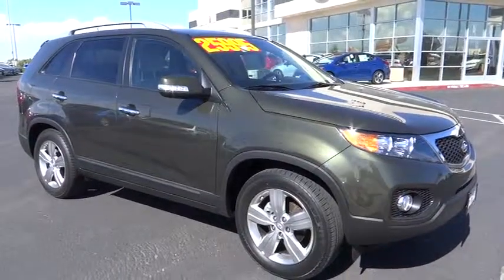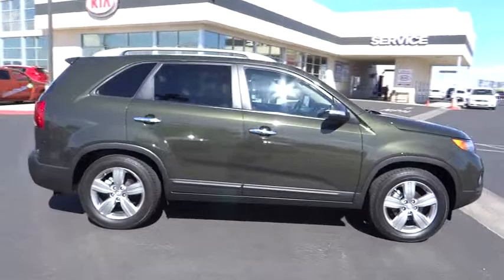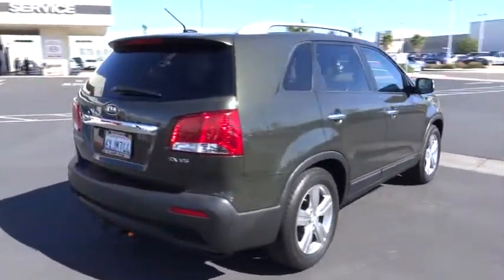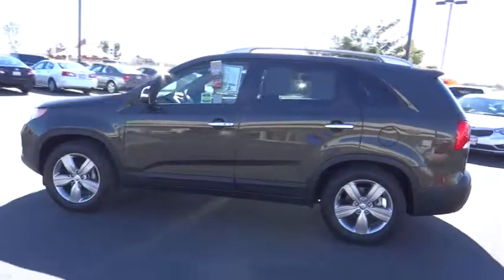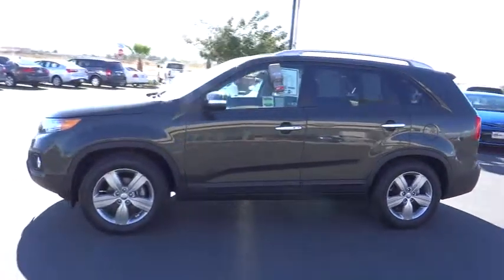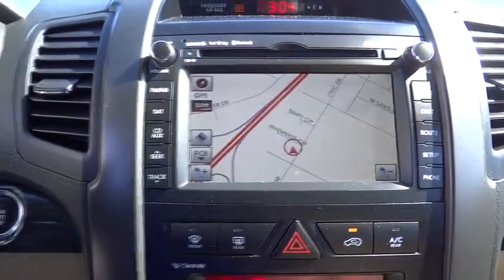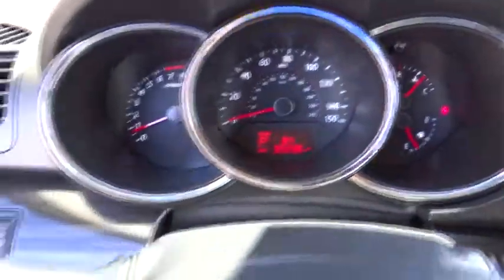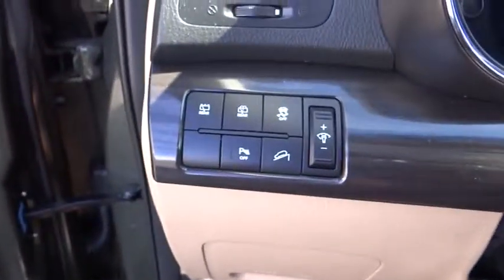2013 Kia Sorento Victorville, Fontana, Pomona, San Bernardino, Hesperia, CA PK14177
2013 Kia Sorento
Valley-Hi Kia: Servicing Victorville, CA near Fontana, Pomona, San Bernardino, and Hesperia, California.

Valley-Hi Kia
14673 Civic Drive

EX V6 PREMIUM PKG  -inc: auto dimming rear view mirror w/compass  panoramic sunroof  4-way pwr passenger seat  third row seating  rear air cond  first aid kit  Infinity surround sound audio system  premium UVO w/HD tuner,LIMITED PKG  -inc: air-cooled driver seat w/memory  pwr folding outside mirrors w/memory  navigation system w/SiriusXM Traffic  auto dimming rear view mirror w/HomeLink,Front Wheel Drive,Power Steering,4-Wheel Disc Brakes,Aluminum Wheels,Tires - Front All-Season,Tires - Rear All-Season,Rear Spoiler,Automatic Headlights,Fog Lamps,Privacy Glass,Heated Mirrors,Power Mirror(s),Integrated Turn Signal Mirrors,Intermittent Wipers,Variable Speed Intermittent Wipers,AM/FM Stereo,CD Player,MP3 Player,Auxiliary Audio Input,Satellite Radio,Bluetooth Connection,Back-Up Camera,Leather Seats,Bucket Seats,Heated Front Seat(s),Rear Bench Seat,Power Driver Seat,Driver Adjustable Lumbar,Floor Mats,Cruise Control,Adjustable Steering Wheel,Steering Wheel Audio Controls,Leather Steering Wheel,Trip Computer,Power Windows,Power Door Locks,Keyless Entry,Engine Immobilizer,Keyless Start,Climate Control,Multi-Zone A/C,Rear Defrost,Power Outlet,Driver Vanity Mirror,Passenger Vanity Mirror,Driver Illuminated Vanity Mirror,Passenger Illuminated Visor Mirror,ABS,Brake Assist,Traction Control,Stability Control,Driver Air Bag,Passenger Air Bag,Passenger Air Bag Sensor,Front Head Air Bag,Rear Head Air Bag,Rear Parking Aid,Child Safety Locks,Tire Pressure Monitor